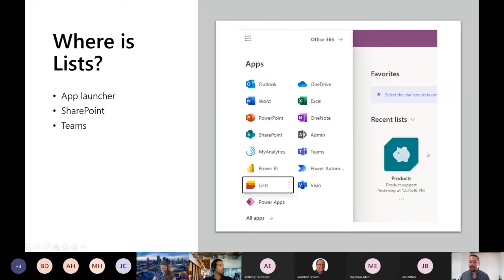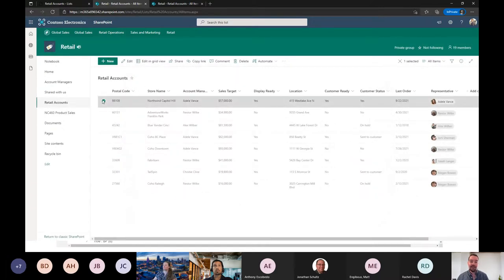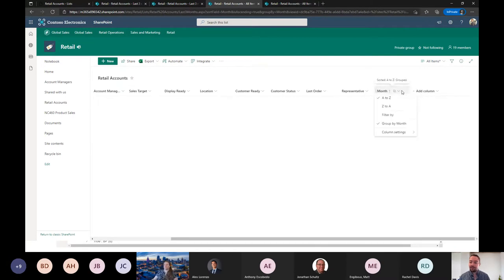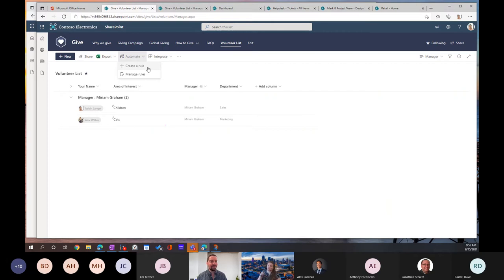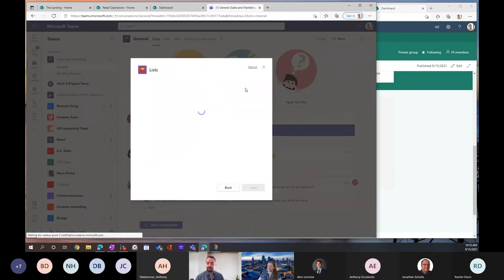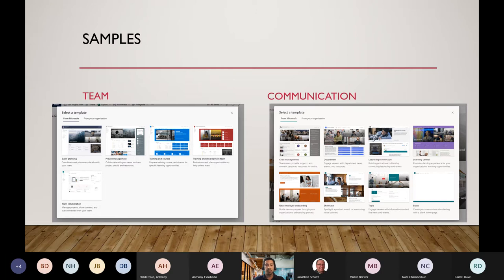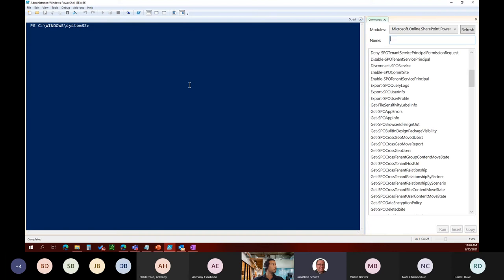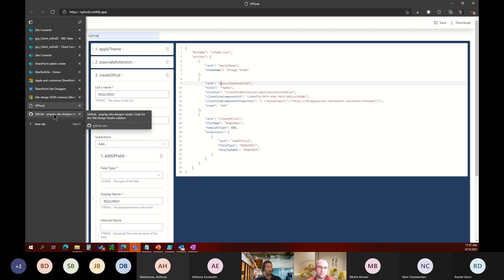All you need to know about Microsoft Lists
Part 1 - By Nate Chamberlain and Mickie Brewer from Centriq Training

Microsoft Lists is a newer app in Microsoft 365 that grew from humble beginnings in SharePoint. In this presentation, you’ll learn the ins and outs of the application by itself as well as how it integrates in SharePoint and Teams. We’ll cover how to create, share, and copy lists both in and outside of groups. You’ll learn about column types, views, and formatting to take your lists beyond the basics. We’ll also explore business processes in which you could benefit from using the power of Lists. Ultimately, you’ll be able to leave with an answer to the increasingly more common question: When would I use Lists instead of Excel?

Part 2 - By Alex Lorenzo from Apsidien

Modern SharePoint Online Site Designs with Site Scripts provide flexibility within structure. In this presentation, we will review how to create, modify, and deploy Site Designs and Site Scripts to provision the customization and configuration of Modern SharePoint Online Sites. We will also review how to create a library of scripts to standardize site creation and review different methods of running Site Designs and Site Scripts depending on your users’ level of SharePoint expertise.